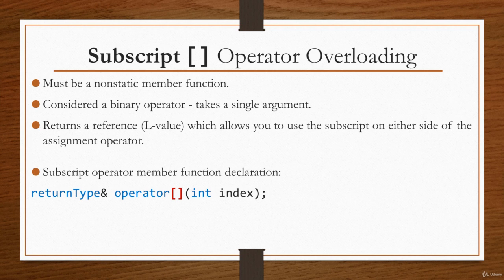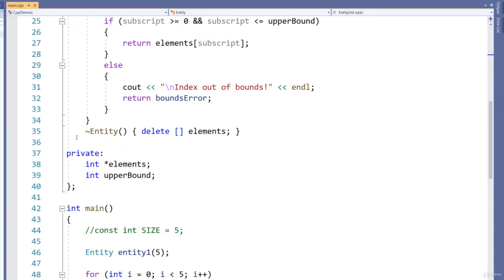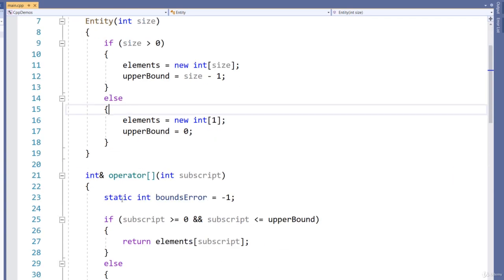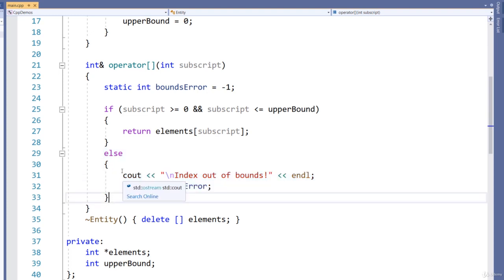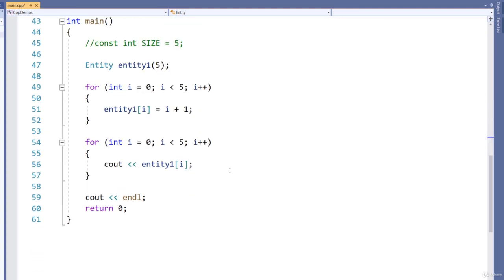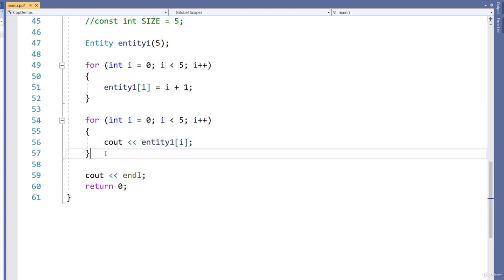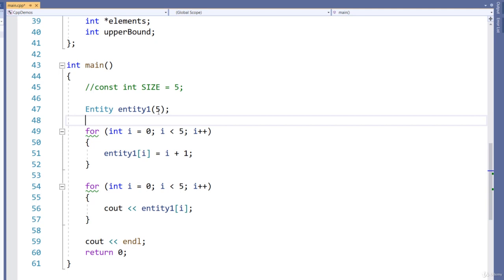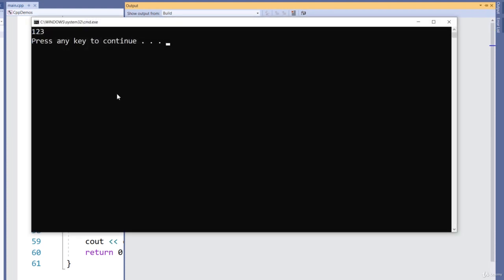14 Overloading the Subscript Operator